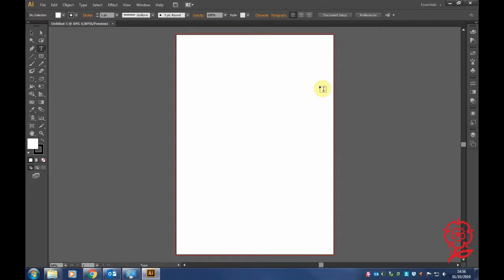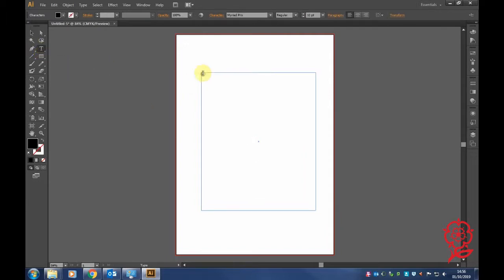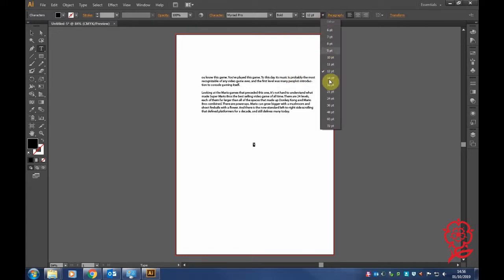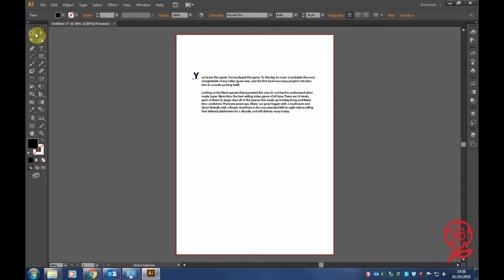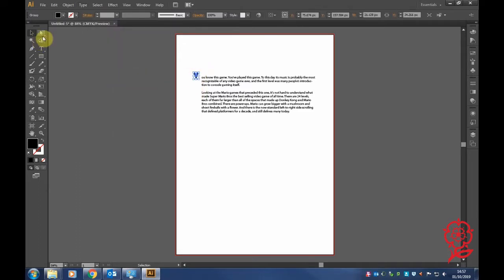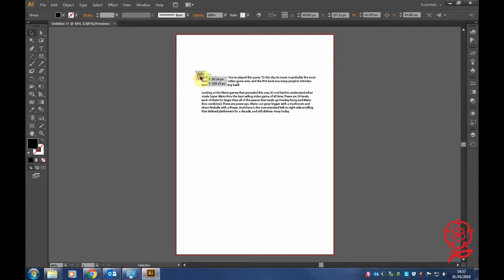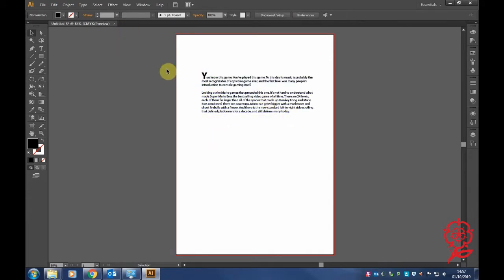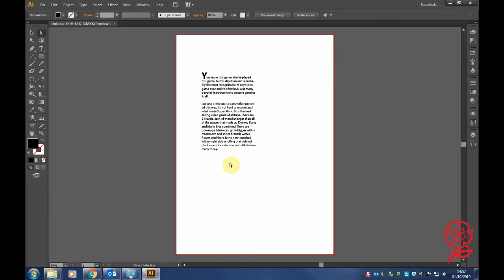How to add drop caps to Illustrator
This is a quick guide to show you how to add a drop cap to your article in Adobe Illustrator. This will come in very handy when you are creating magazine articles.